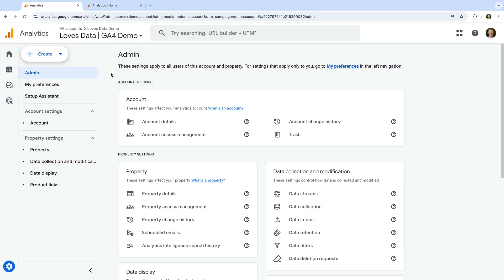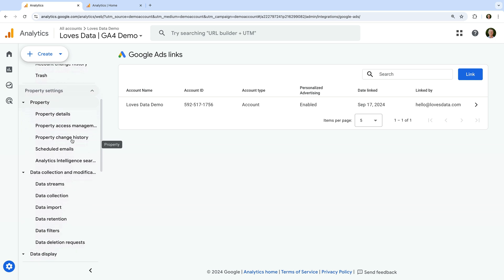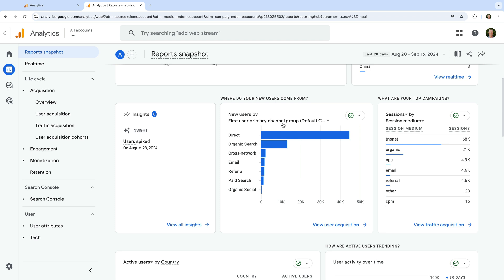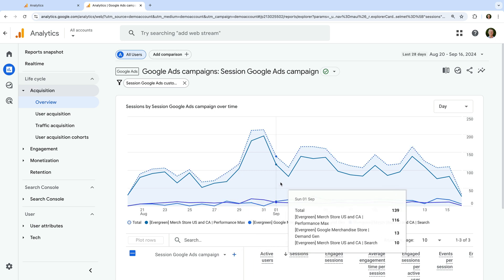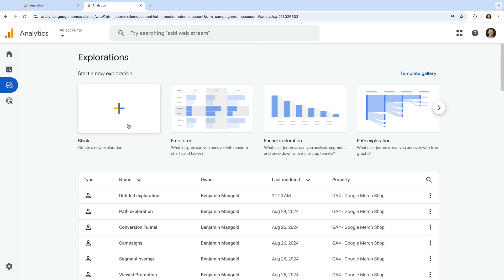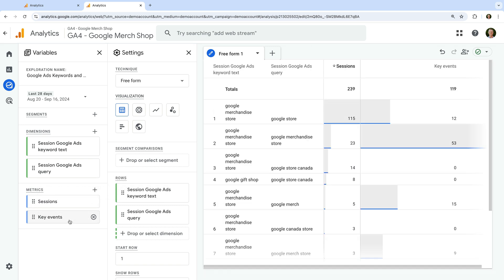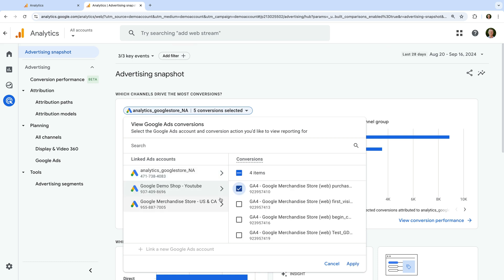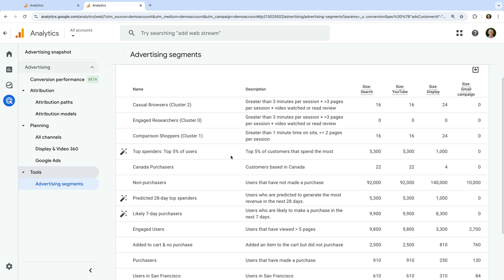Google Ads Reports in Google Analytics | Standard, Exploration & Advertising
Learn how you can report on Google Ads in Google Analytics. You will walk through the standard report, how to create a custom exploration report, and cover the advertising reports you can use to report on the performance of Google Ads campaigns. Let's get started!

JUMP TO A TOPIC:
00:00 Introduction to Google Ads reports
00:38 Link Google Ads and Google Analytics
02:54 Standard Google Ads report
05:49 Google Ads custom exploration report
08:29 Advertising reports
10:58 Next steps